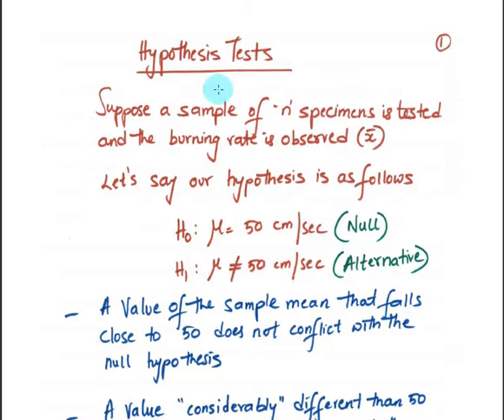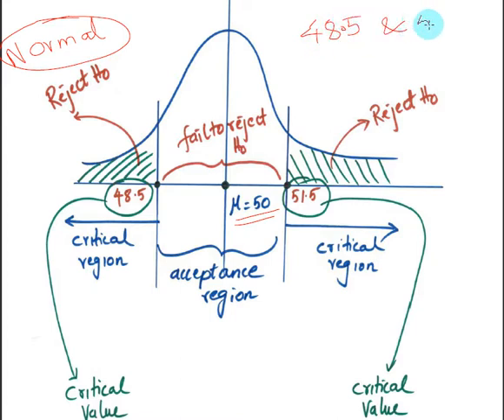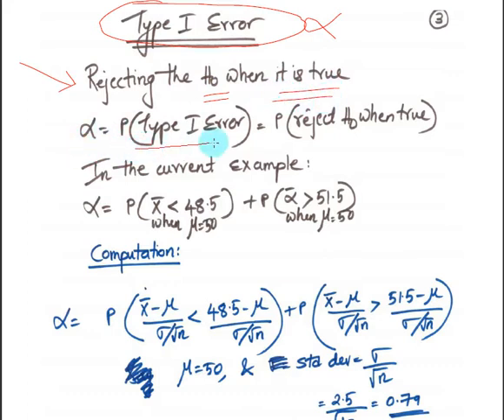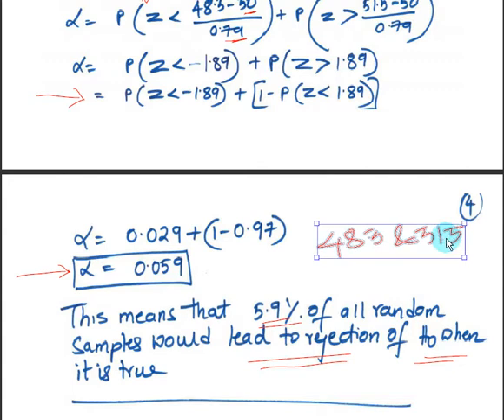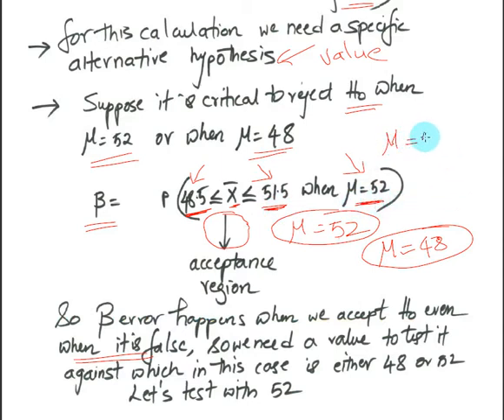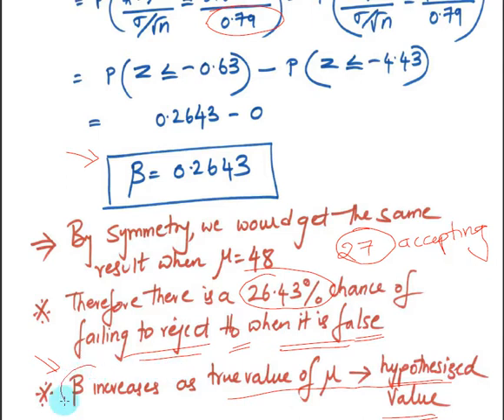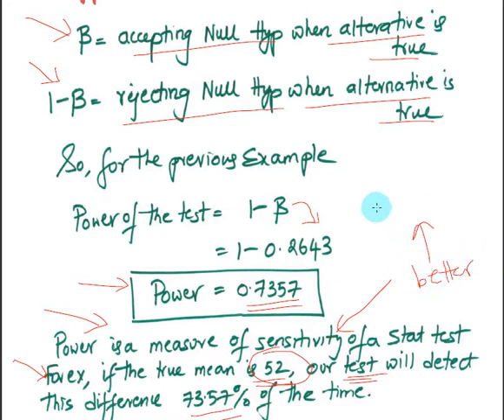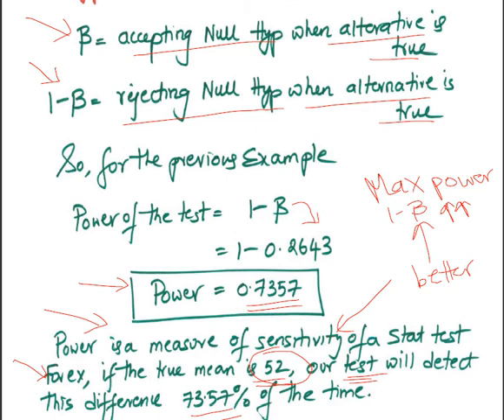Hypothesis Tests, Type 1 and Type 2 errors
This video discusses how to define a hypothesis. It also explains in detail what we mean by Type 1 and Type 2 rates of error.